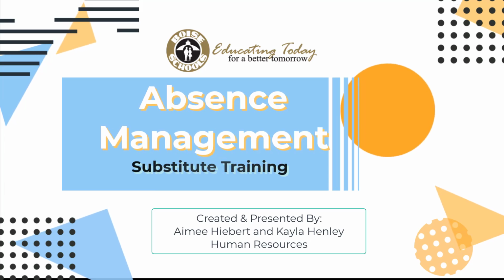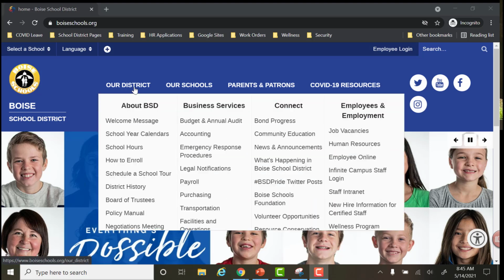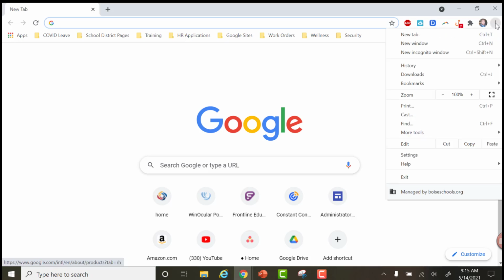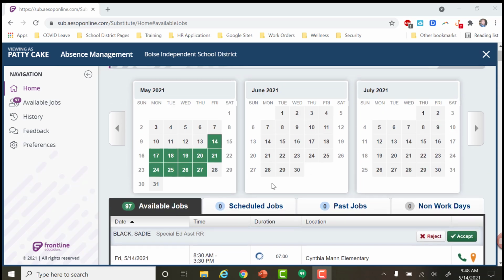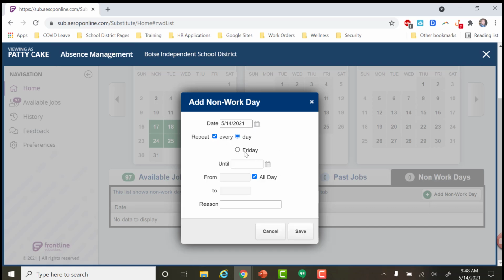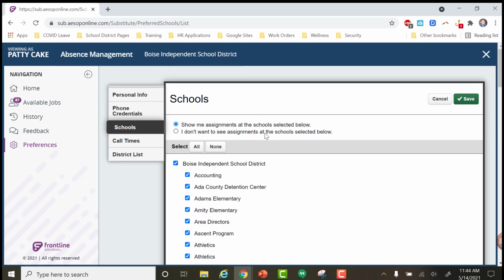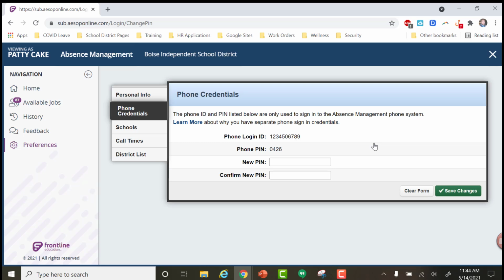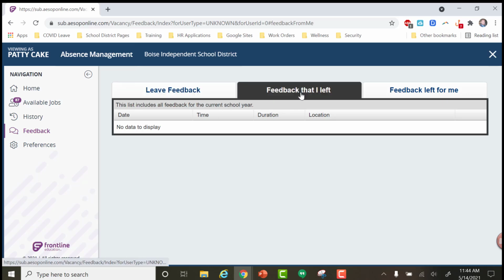Absence Management Substitute Training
This video is part of a series for onboarding and training new Substitute teachers to the Boise School District.